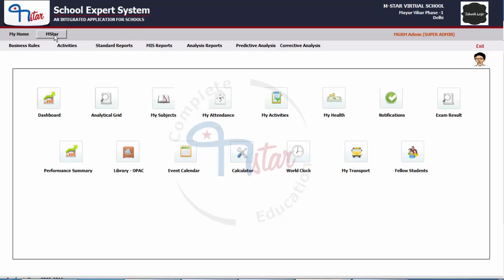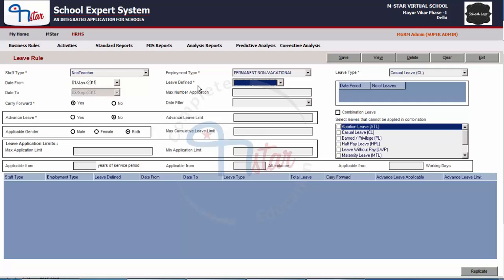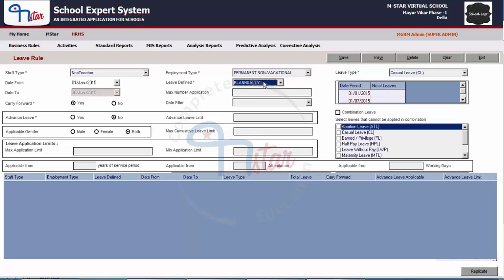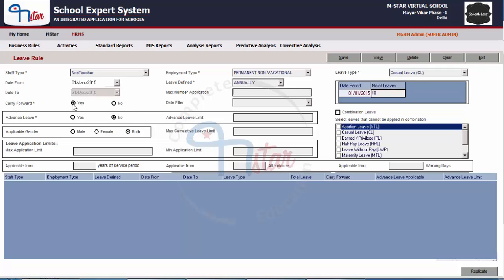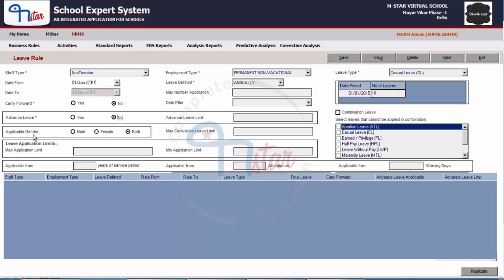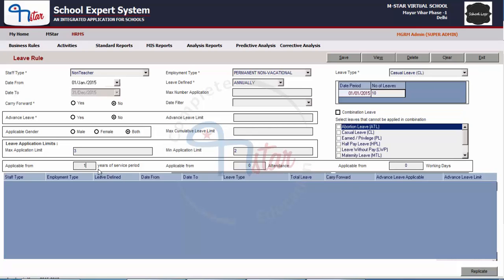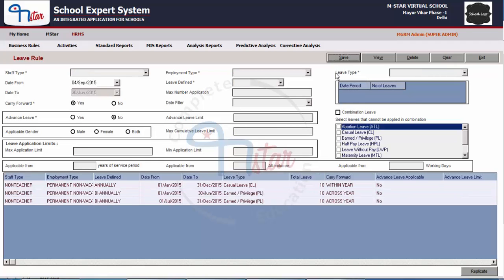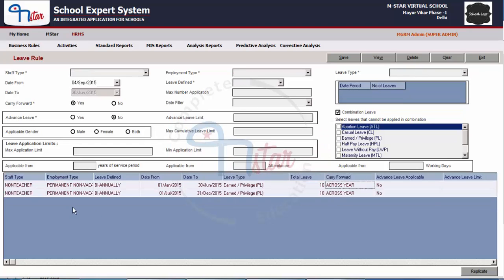HRMS 12 Leave Rule